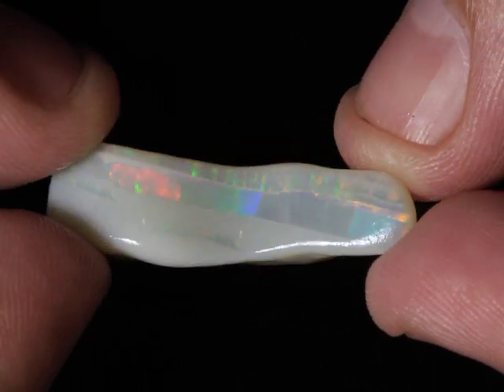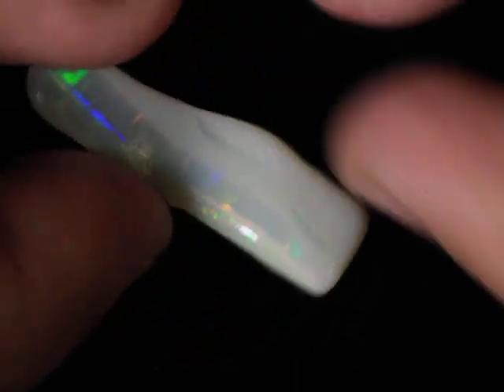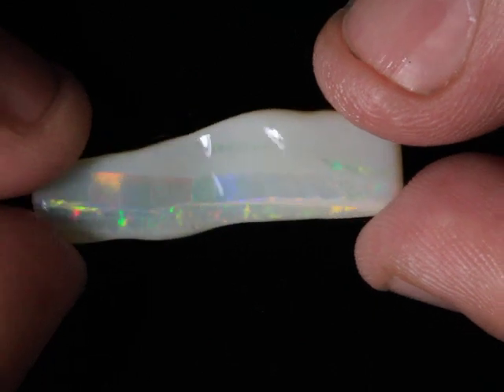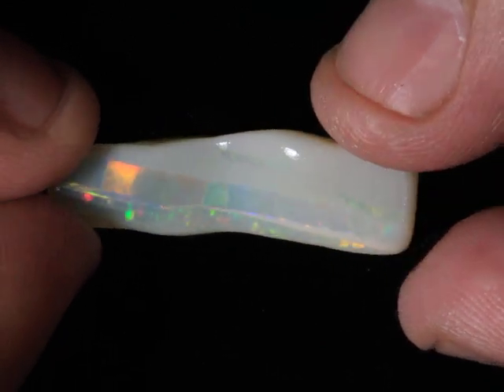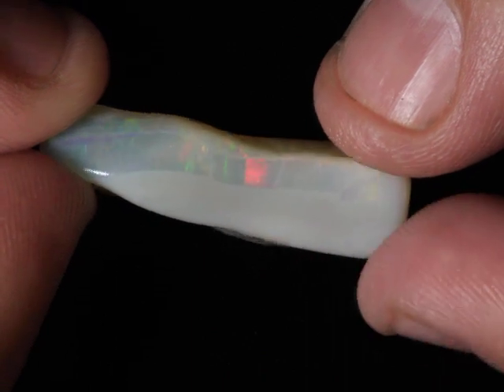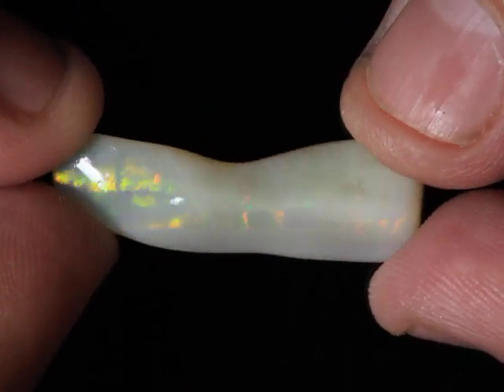25022 #5 Lightning Ridge Rough Opal